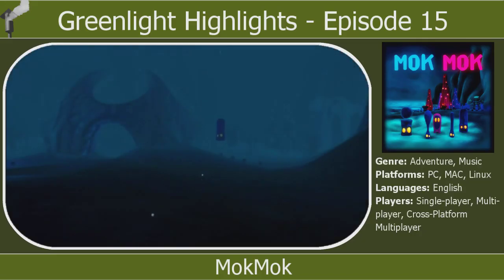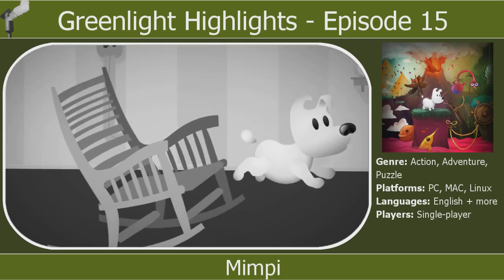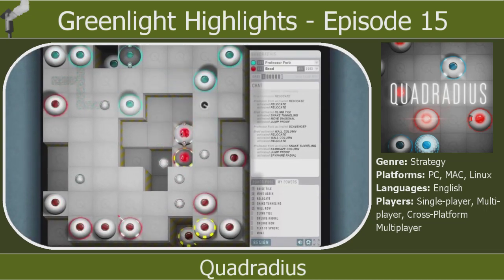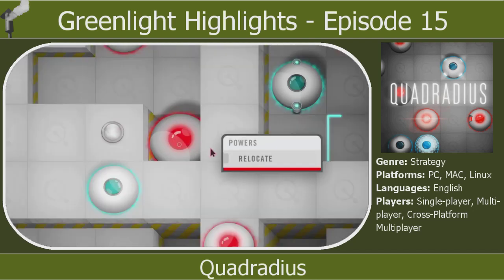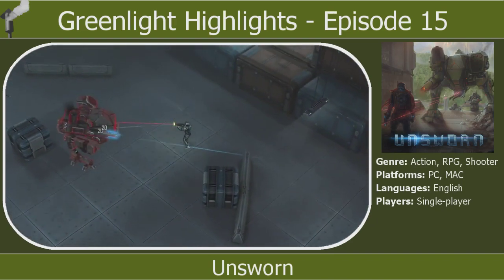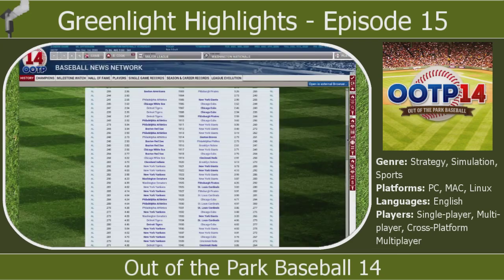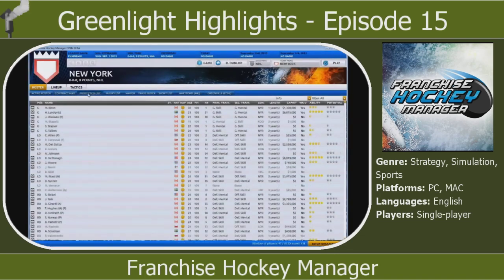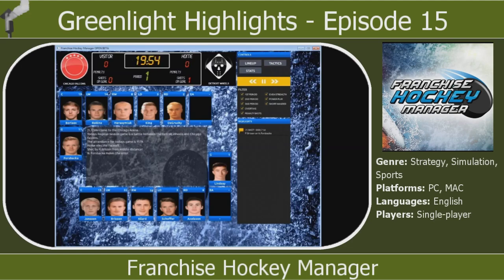Greenlight Highlights - Episode 15 - The Week's Best Games on Steam Greenlight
The latest in our weekly look at some of the best new submissions to Steams Greenlight section.

Mimpi - 01:18

Quadradius - 02:20

Unsworn - 03:49

Atomic Ninjas - 04:53

Out of the Park Baseball 14 - 06:02

Franchise Hockey Manager - 07:05